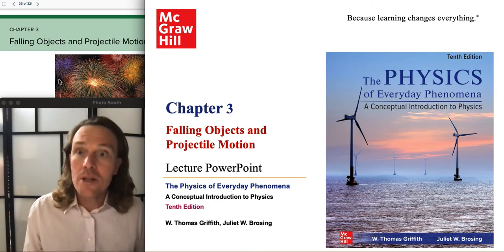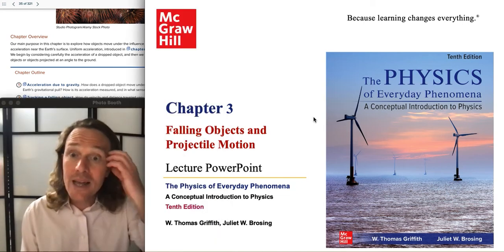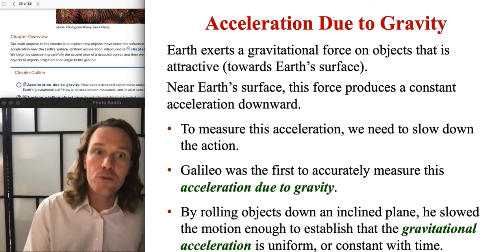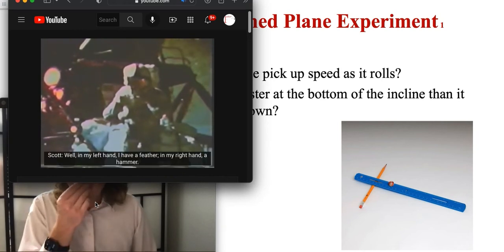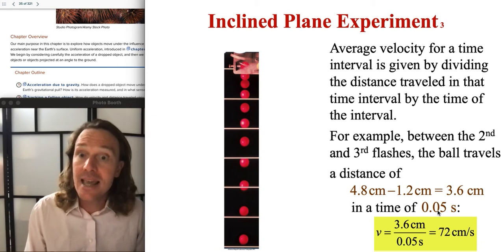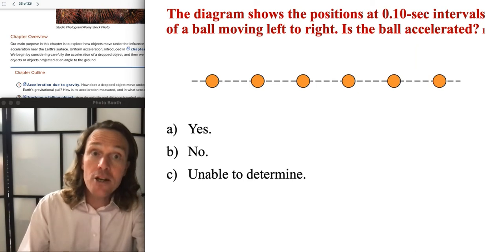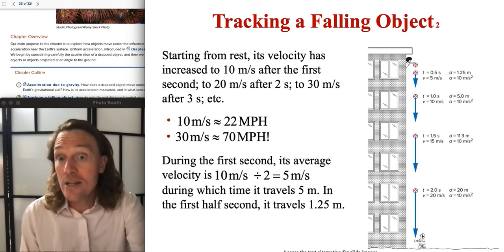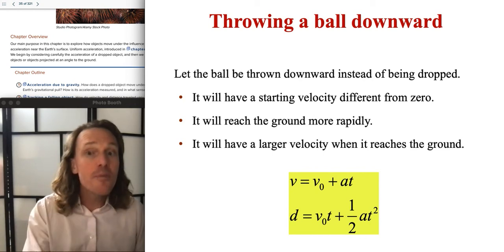Chapter 3 — 3.1 and 3.2 — Gravitational Acceleration and Free Fall